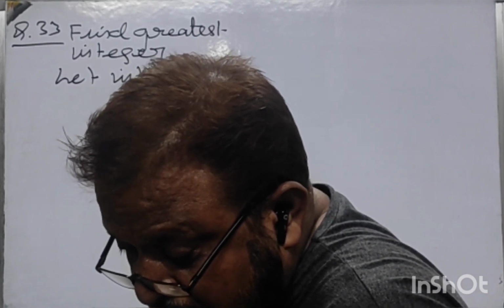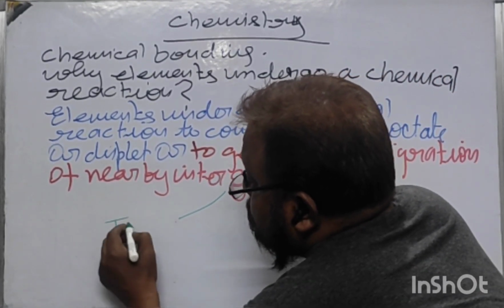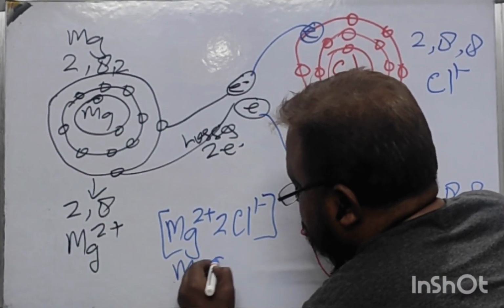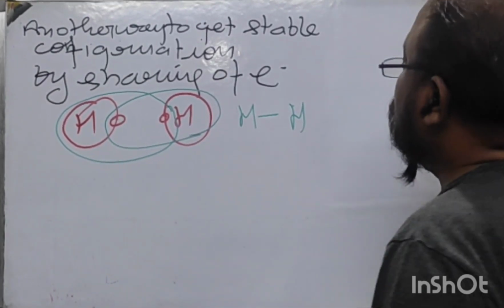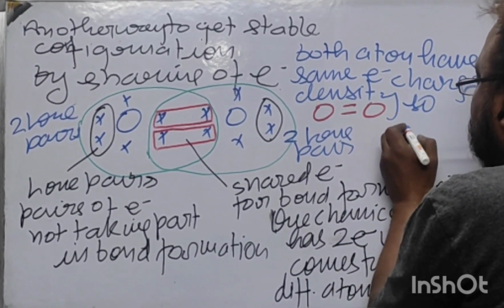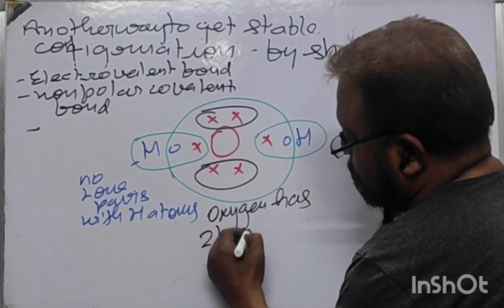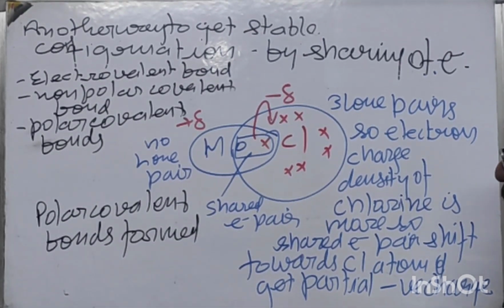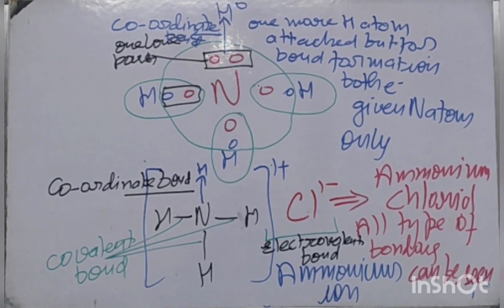Discussion on chemical bonding class 10 icse 15 April 025615042023 ( inert gas not inter gas)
Inert gas not inter gas